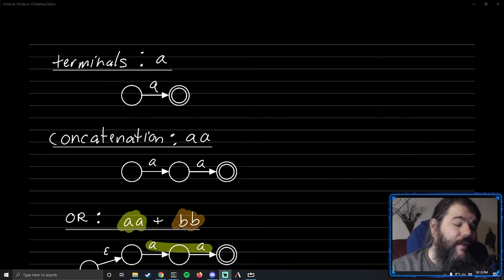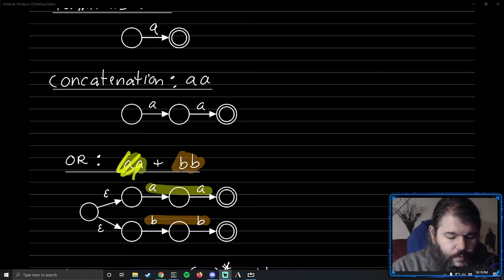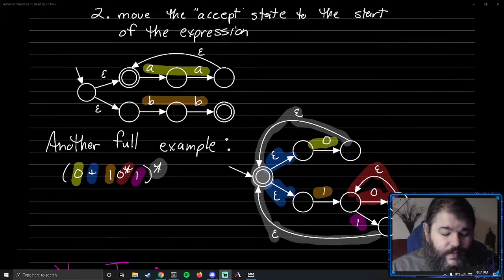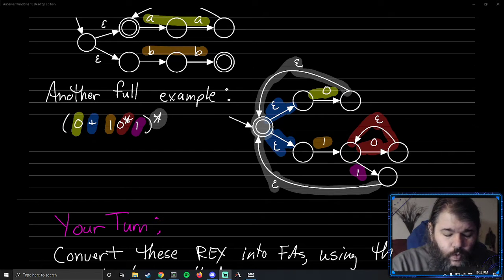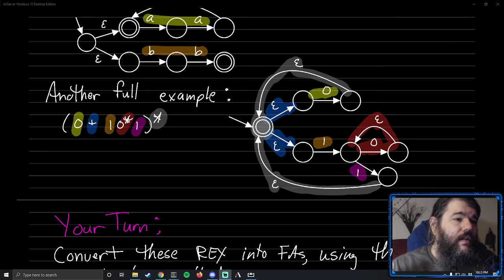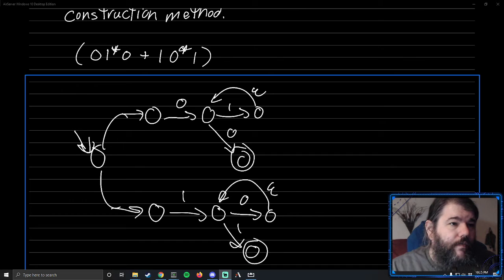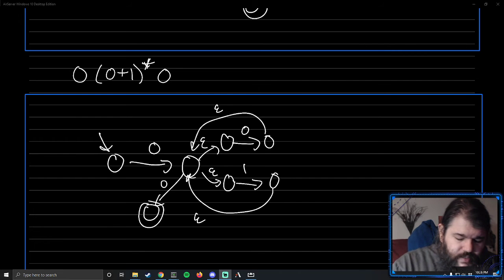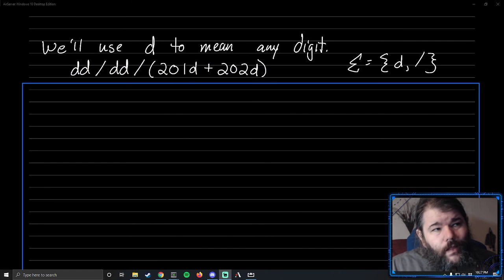Be a computer and turn a REX into an NFA? Yes please!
Steps and practice for turning a REX into an NFA.